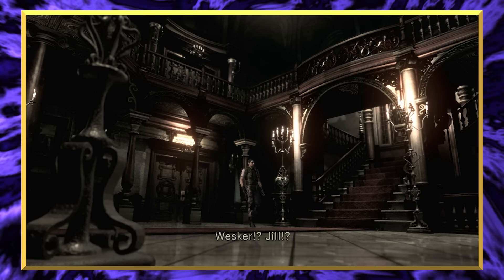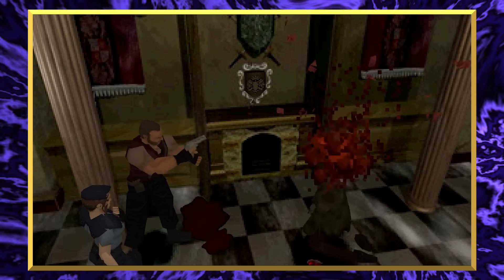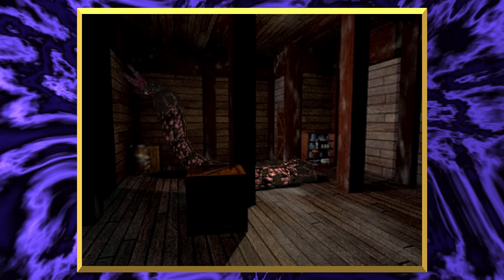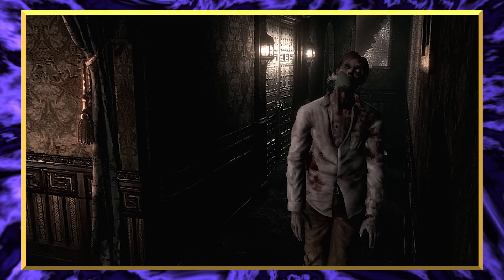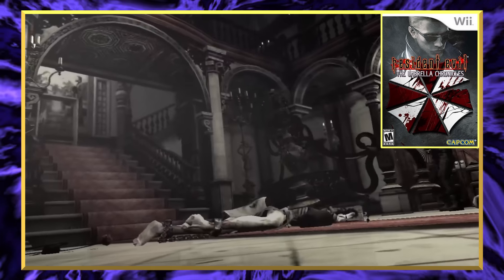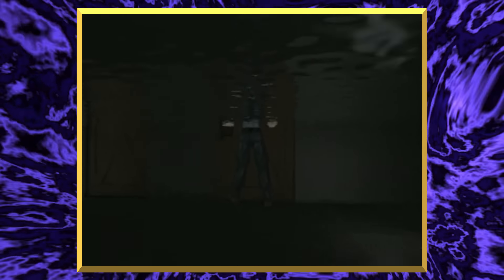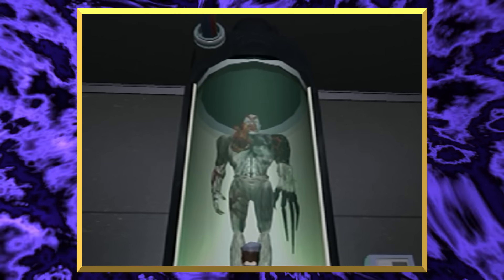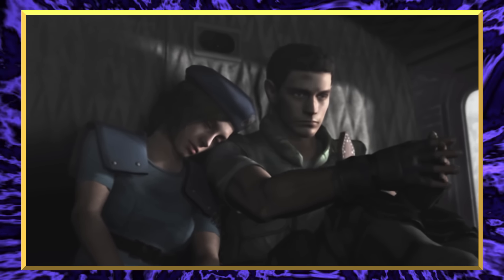The LORE of ALL Resident Evil 1 Enemies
Join us as we dive into the enemy lore of Resident Evil 2!

00:00 Intro
00:50 - Zombie
01:30 - Crimson Head
02:45 - Crimson Head Prototype 1
03:57 - Cerberus, Crows, Hunters
05:09 - Monster Plant
05:36 - Yawn
06:47 - Lisa Trevor
11:13 - Plant 42
13:03 - Wasp
13:48 - Web Spinner
14:49 - Black Tiger
15:37 - Neptune
16:28 - Chimera
17:52 - Tyrant